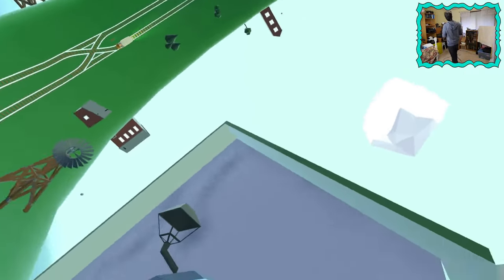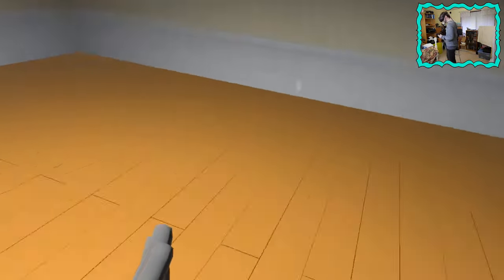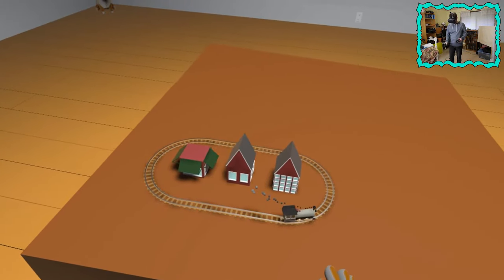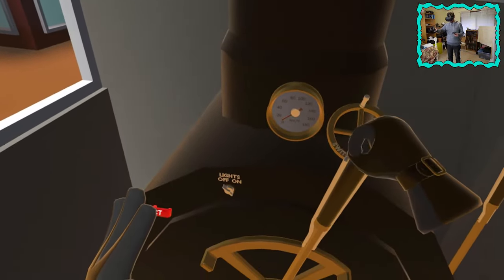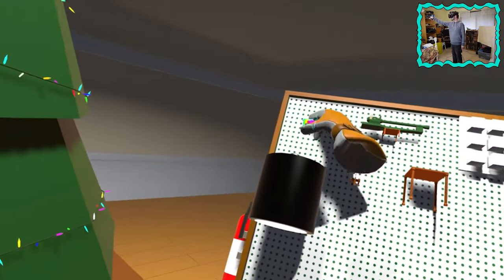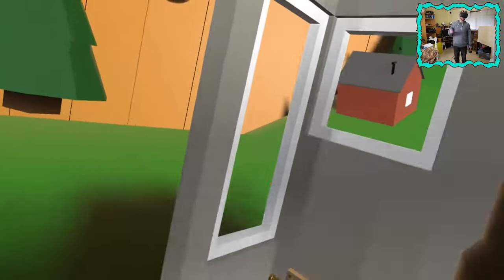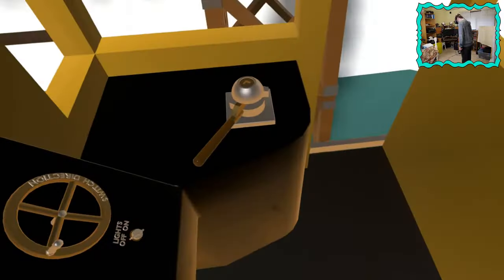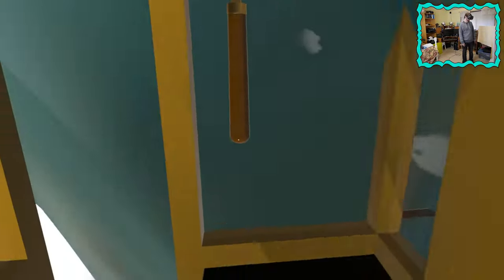RIDE YOUR OWN TRAIN SETS IN VIRTUAL REALITY! | Locomancer Gameplay (HTC Vive VR)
In this game you can create train sets and even ride them when you're done. Let your creativity shine in this one!

Devs Description: Build and ride the model train layout of your dreams without the cost and excessive model foam dust getting in your nose!